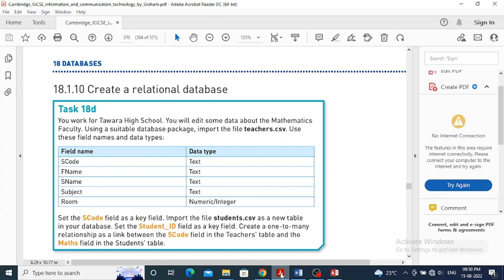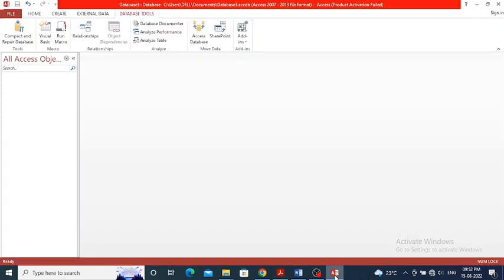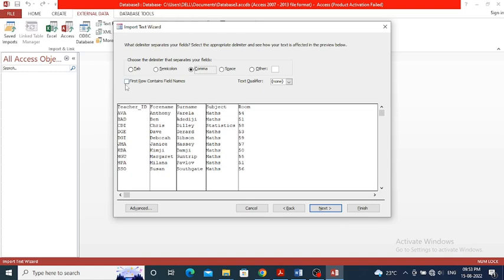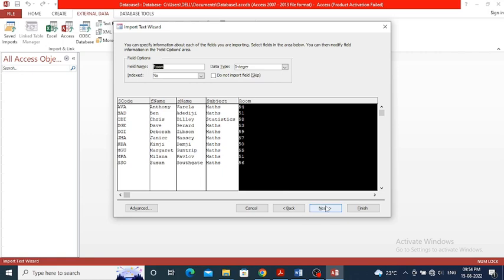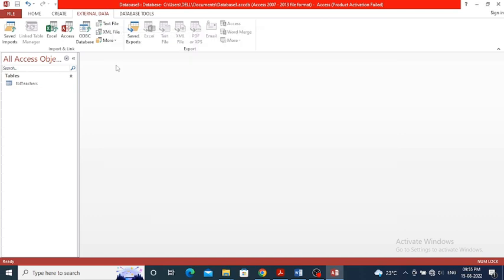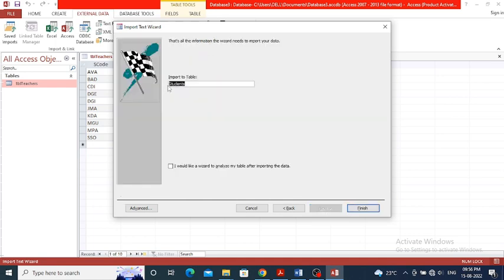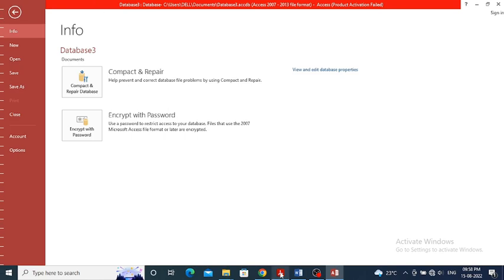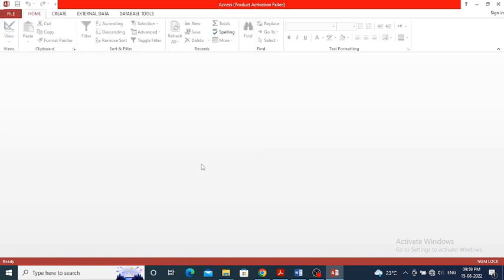Task 18 D